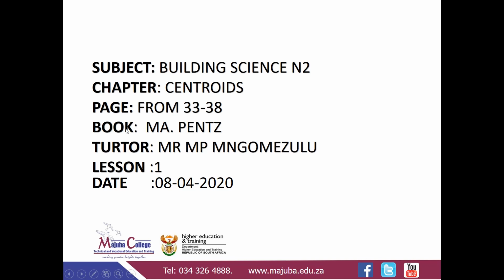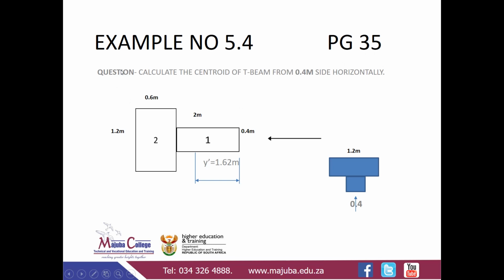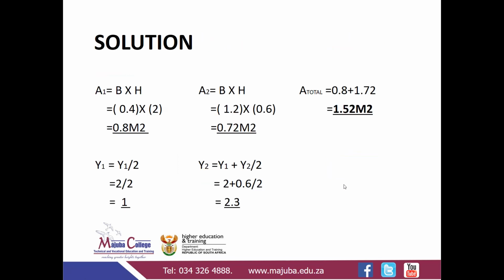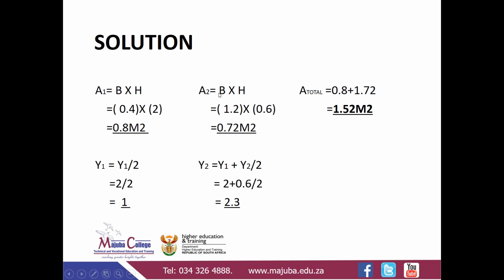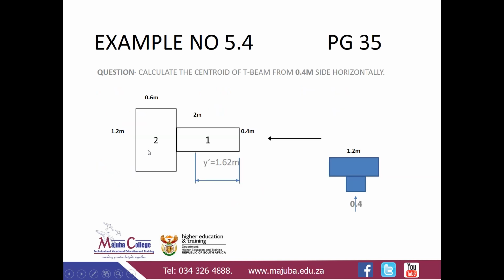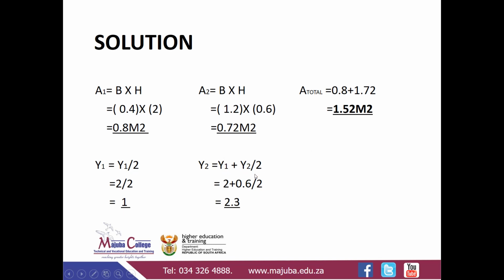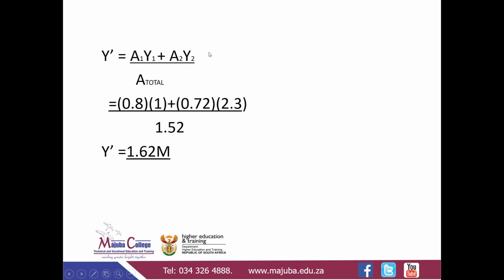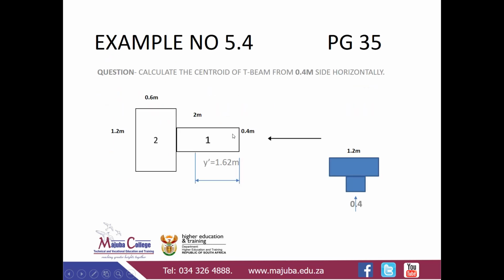Building Science N2 (Centroids) - Mr. M. P. Mngomezulu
Building Science N2 (Centroids) - Presentation

Reference Book - Building Science N2 by M.A. Pentz